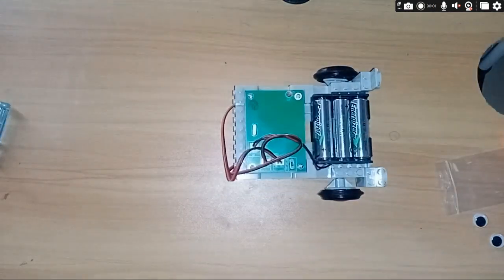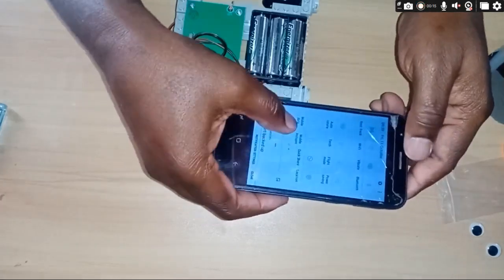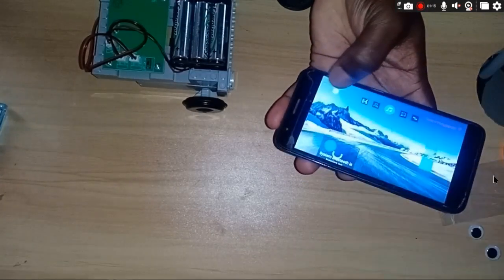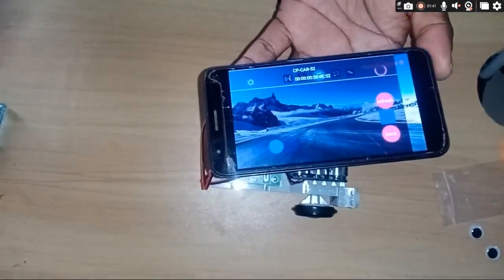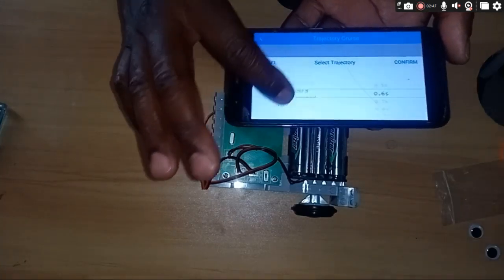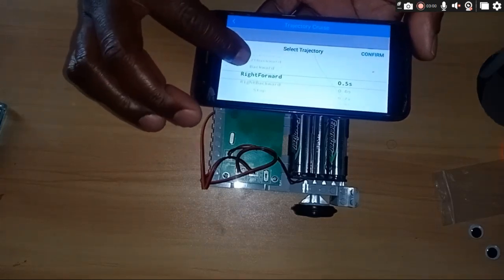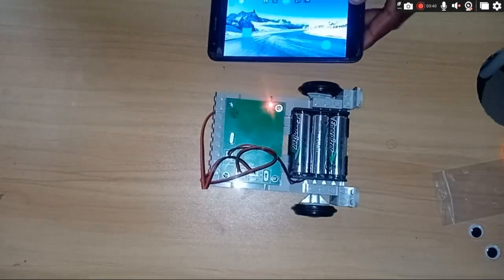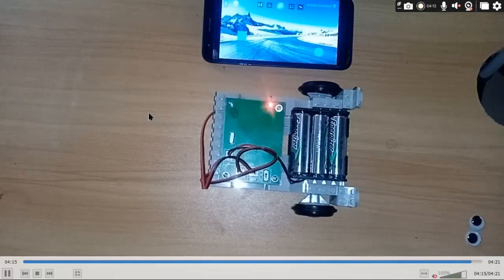5 robot programming phase